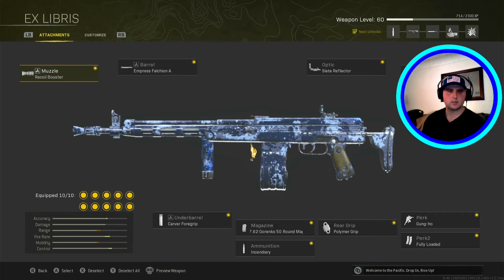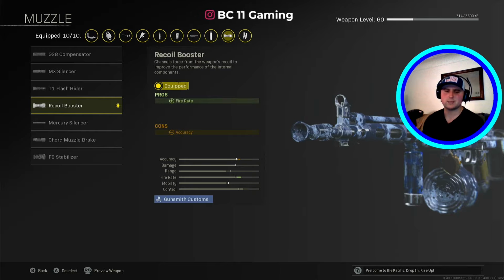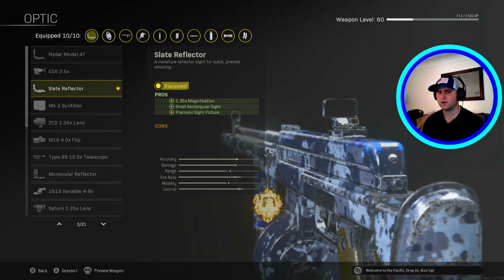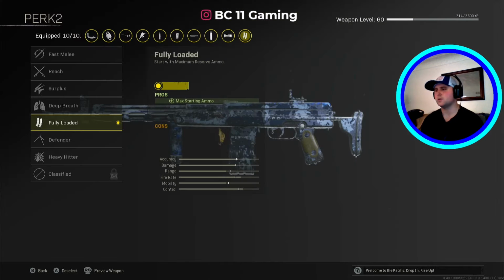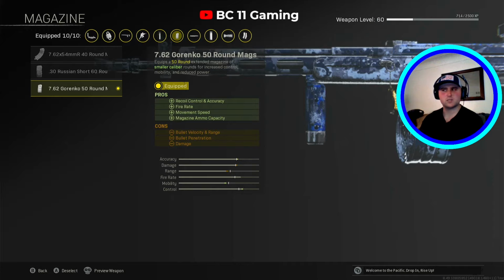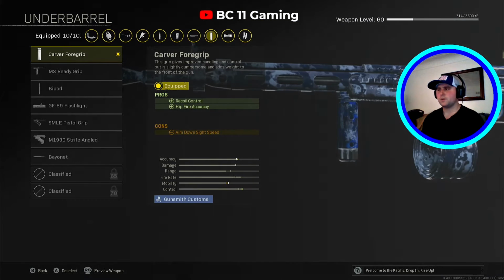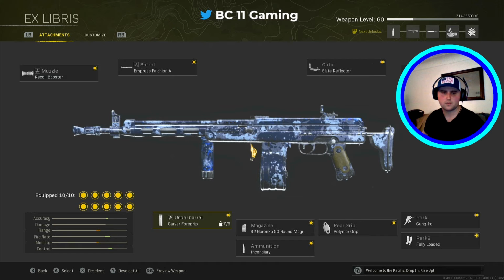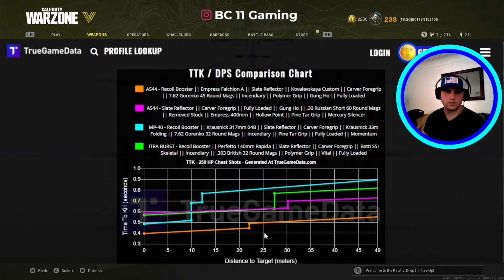Busted AS44 SMG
Here is a video that shows this As44 setup hits harder than other SMGs